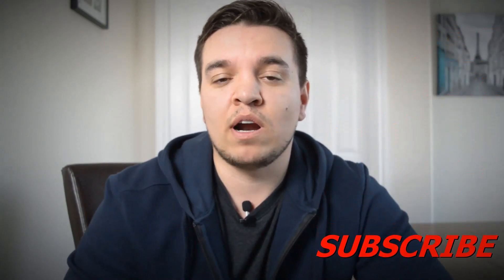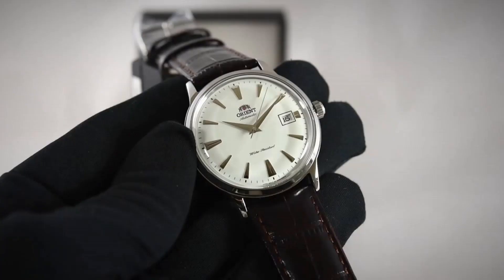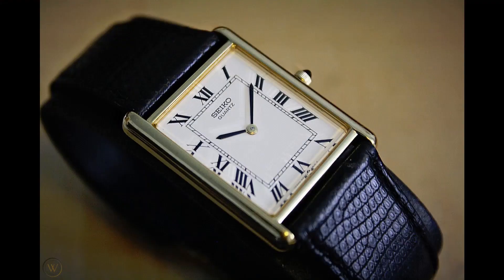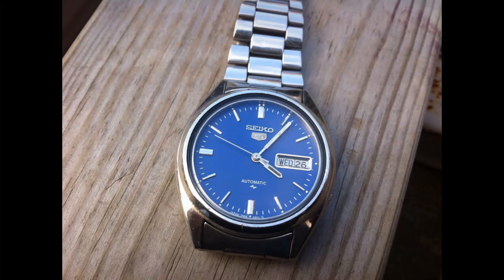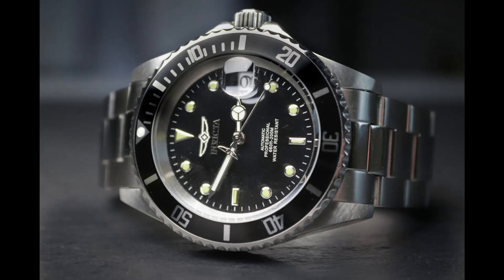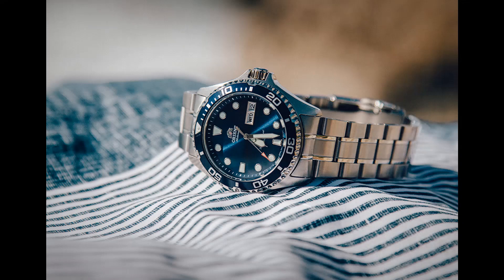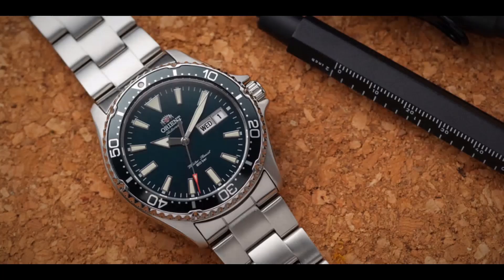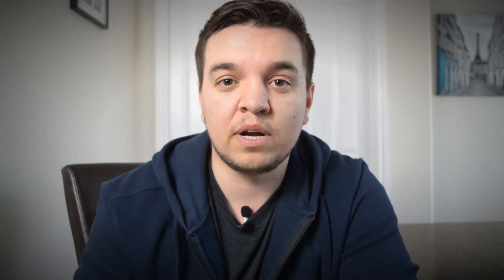Top 8 BEST Beginners Watches in 2021 | Beginner's Guide!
Welcome back to another episode where I tell you guys in details which I believe are the best watches for beginners. In 2021!
I put a list of 8 watches - 2 of them being dress watches and 6 sports watches.
Let me know which is your favorite and if you would consider buying any!

Quick thing to mention I did not include any fashion watches as I don't like them and don't review them! No Vincero or MVMT or anything like that!

Here are the links to all of the watches I mentioned in the video:

- G Shock GA 2100